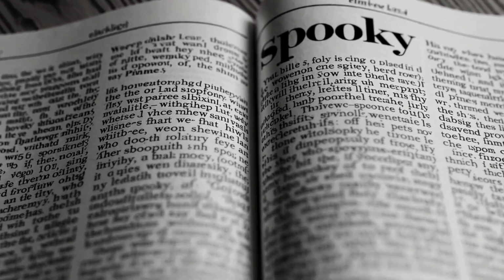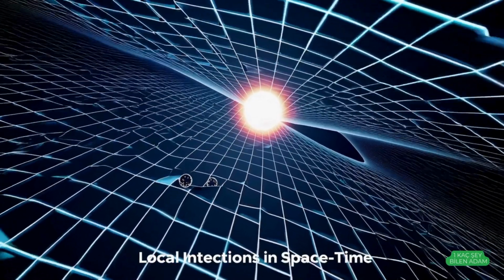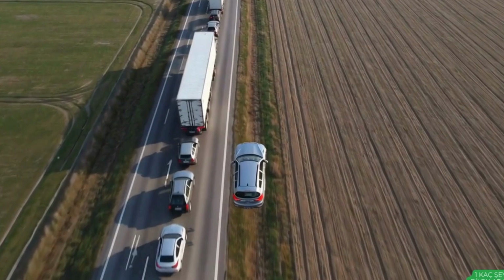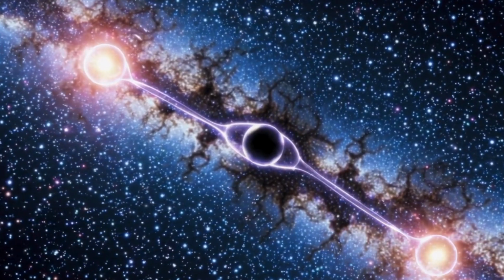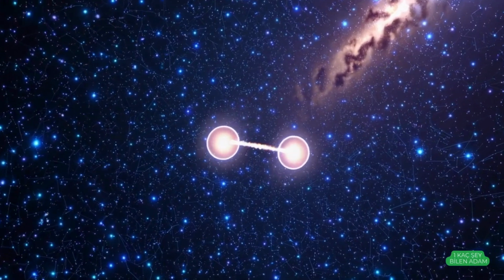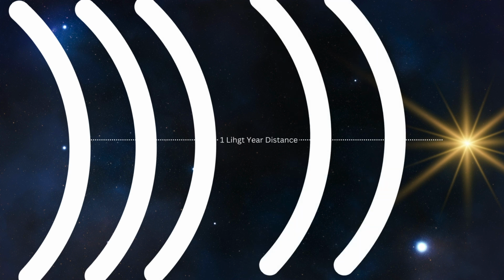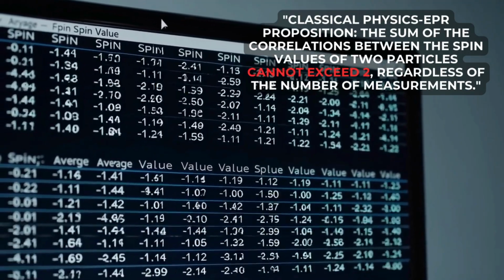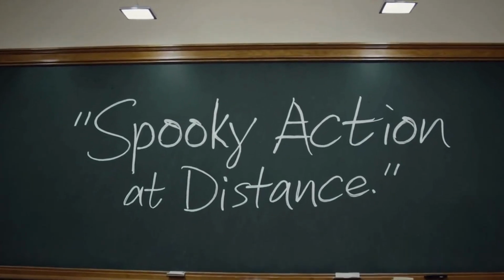Why Did Einstein Reject Quantum Entanglement?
Einstein’s famous phrase "spooky action at a distance" in reference to quantum entanglement is widely known. At first glance, this phrase seems to mean "a mysterious effect at a distance." However, the real nuance lies in the word "spooky."

In English, "spooky" can mean "eerie," "incomprehensible," "supernatural," or "mysterious." But the deeper meaning comes from its German roots. The word "spooky" was borrowed into English from the German word "Spuk," which literally means "ghost" or "haunting."

For Einstein, quantum entanglement was not just counterintuitive—it violated the fundamental principles of classical physics. The idea that two particles could be instantly connected across vast distances without any direct interaction seemed impossible. It challenged his belief in a universe governed by local realism, where information and influences should not travel faster than light.

His skepticism toward entanglement wasn’t just about quantum mechanics—it was about whether nature could allow such an instantaneous, "ghostly" connection between particles, seemingly defying the laws of physics.